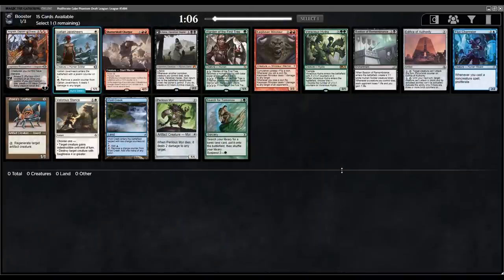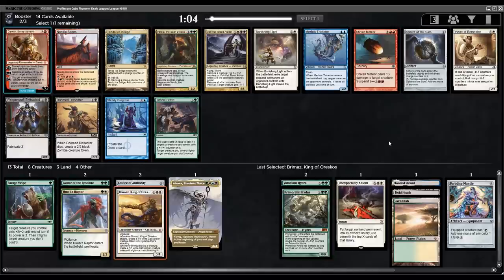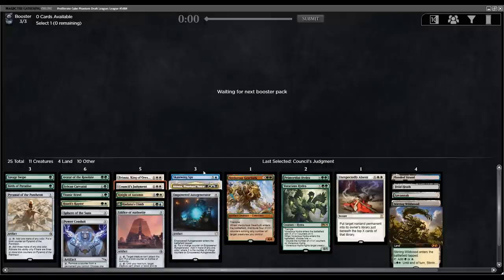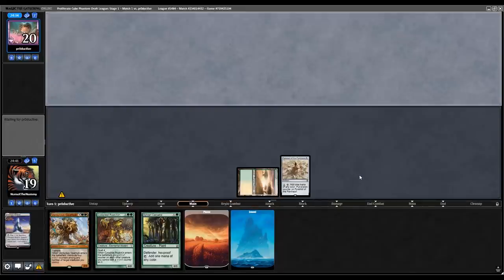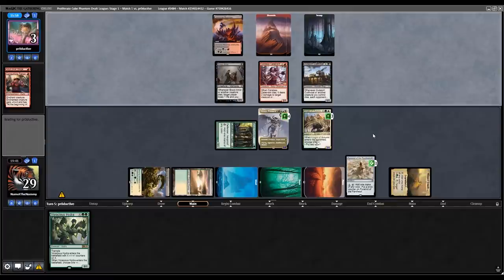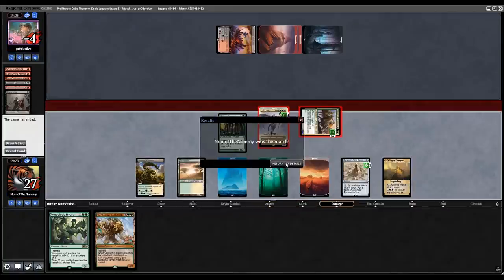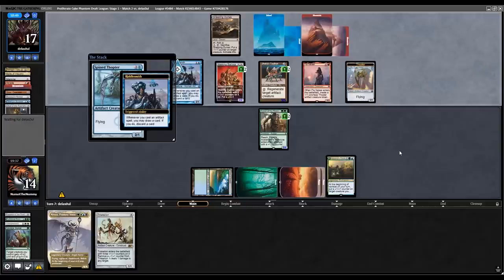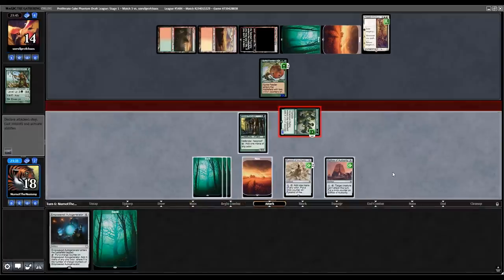CK Drafts with Numot the Nummy - Proliferate Cube 10/20/2020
The Proliferate Cube is up and Kenji is diving in with a sweet WGu Atraxa deck! Come watch the Cube carnage!